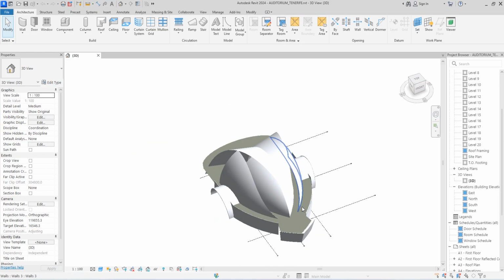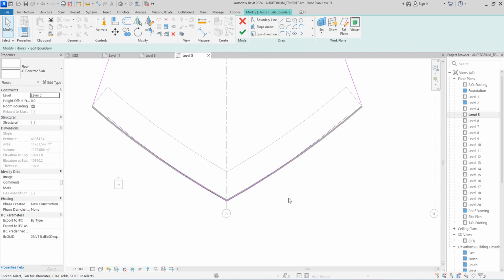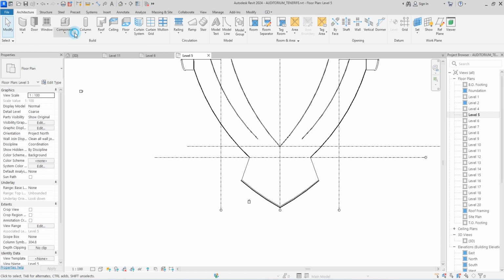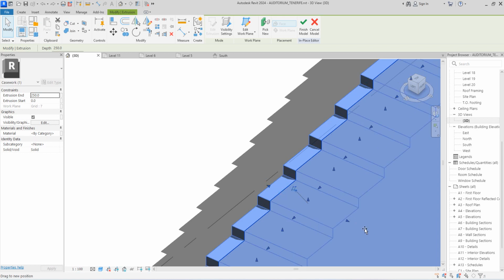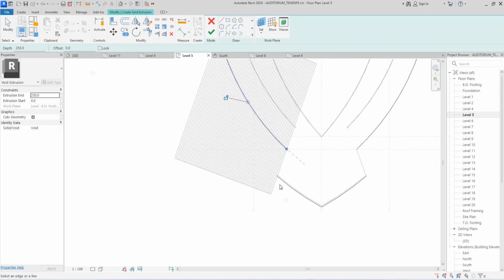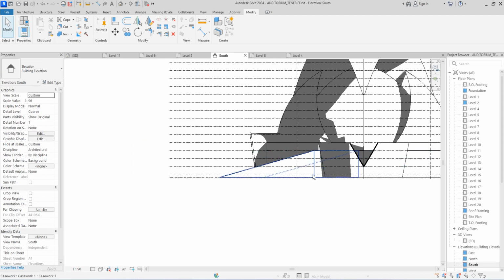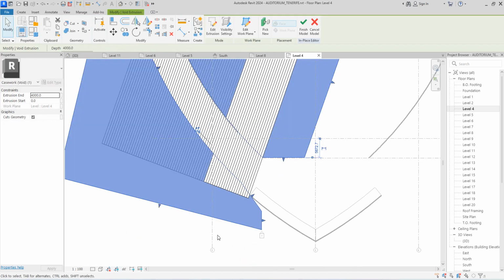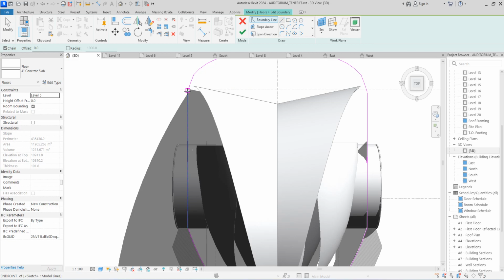REVIT: AUDITORIUM_TENERIFE DESIGN 8 [ TIDY MODEL] @SANTIAGO CALATRAVA